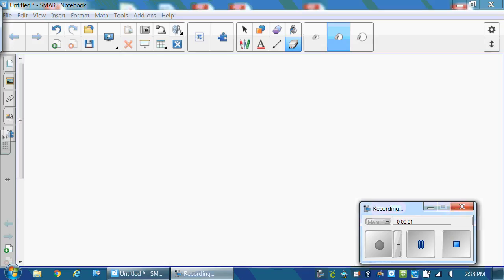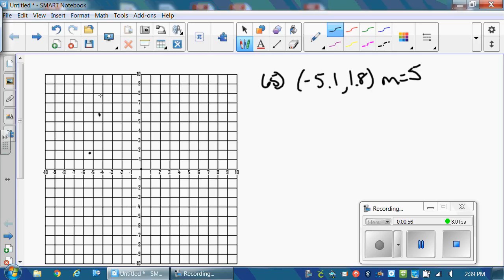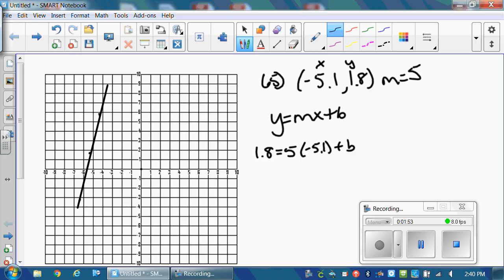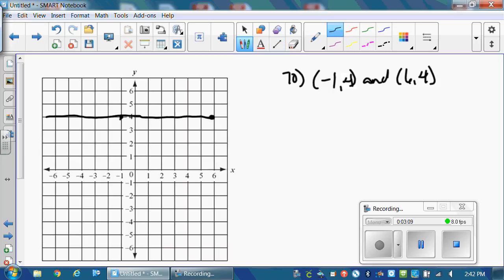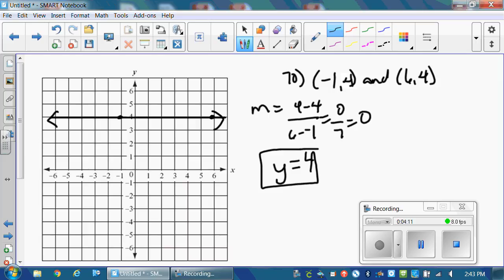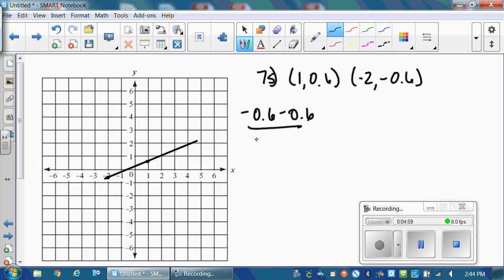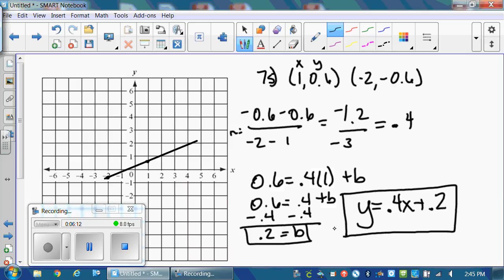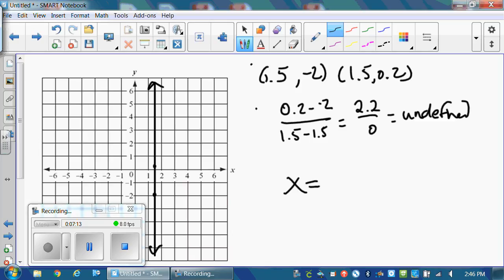p 18165 80